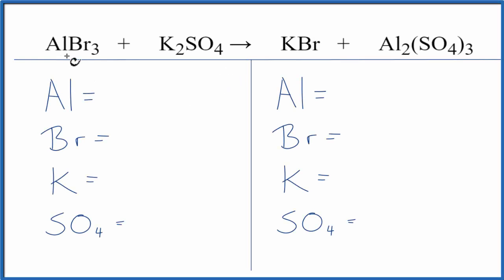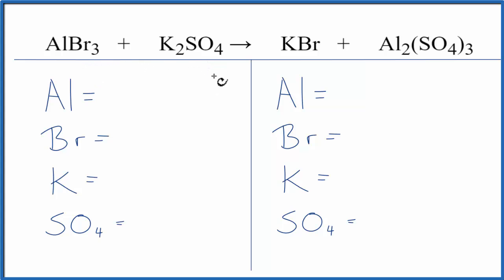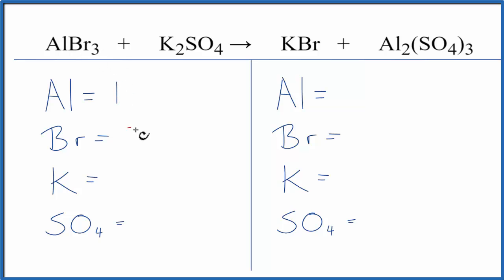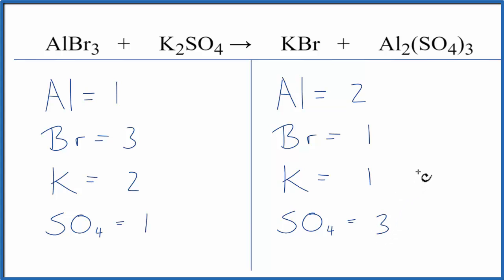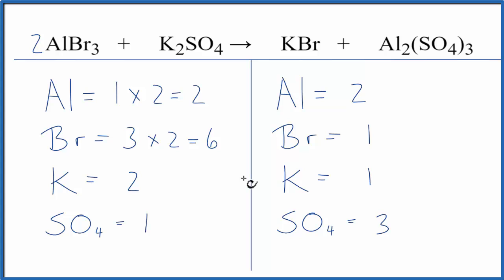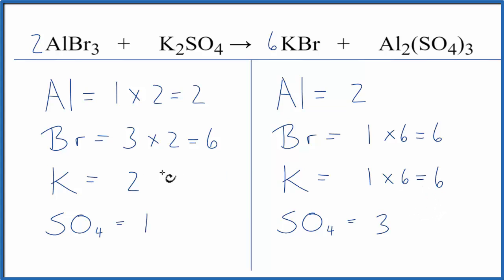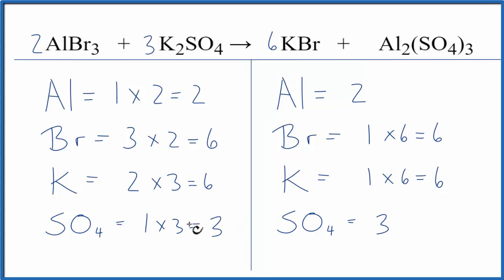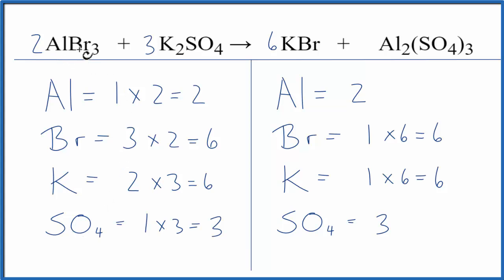How to Balance AlBr3 + K2SO4 = KBr + Al2(SO4)3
In this video we'll balance the equation AlBr3 + K2SO4 = KBr + Al2(SO4)3 .  for video guides on balancing equations and more!

To balance AlBr3 + K2SO4 = KBr + Al2(SO4)3 you'll need to be sure to count all of atoms on each side of the chemical equation.

Once you know how many of each type of atom you can only change the coefficients (the numbers in front of atoms or compounds) to balance the equation for Aluminum bromide + Potassium sulfate.